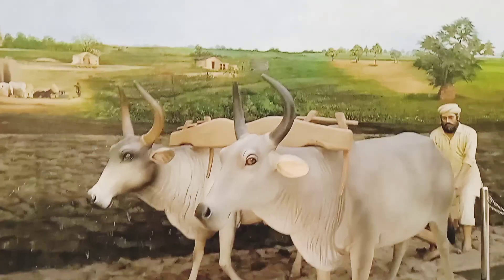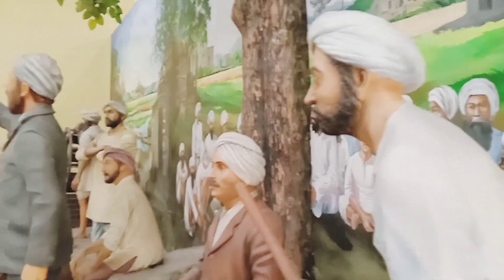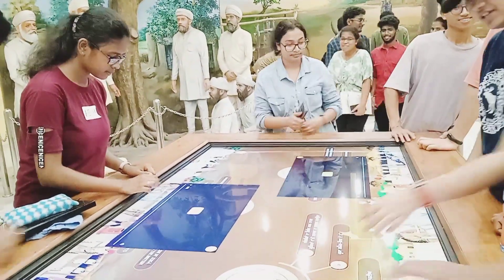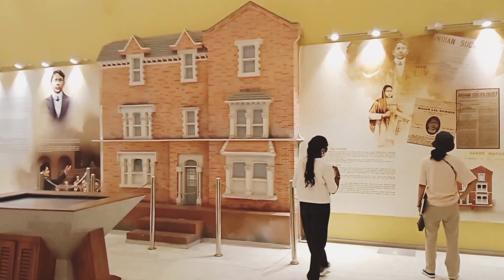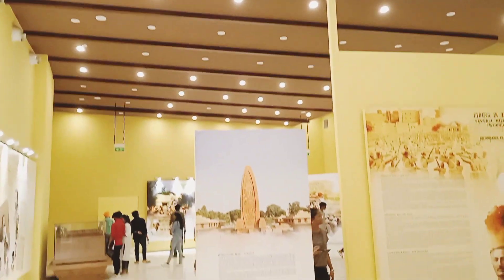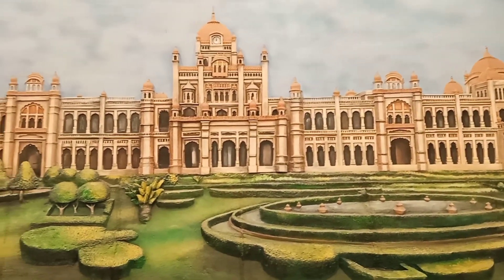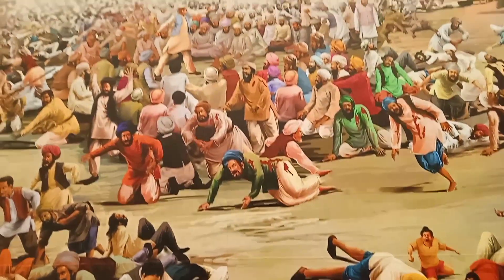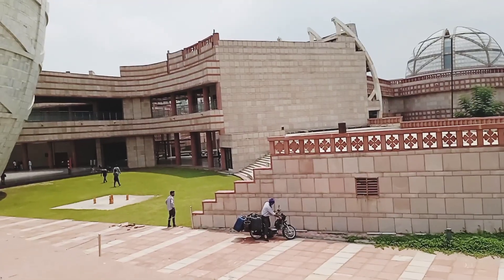Architecture students of LPU visited Jang-e-Azadi Memorial, Kartarpur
Jang-e-Azadi Memorial
The Government of Punjab had conceptualized a mega project named as Jang-e-Azadi Memorial in commemoration of the unparalleled sacrifices of Indian’s & Punjabi’s for independence of India. The memorial complex for the heroes of the freedom struggle on 25 acres of land near Kartarpur.

The Memorial disseminates knowledge about the rich cultural heritage of the State in the minds of youngsters. The site, which falls on the Jalandhar-Amritsar national highway, was carefully selected by the State Government keeping in mind its easy accessibility to visitors. Punjab Freedom Movement Memorial Foundation was formed by Government of Punjab for implementation of this prestigious project which completed it. The founder Chairman of the foundation was S. Parkash Singh Badal, Ex-Chief Minister of Punjab. The present Chairman is S. Bhagwant Mann, Hon’ble Chief Minister of Punja

S. Bhagwant Mann
(Hon’ble Chief Minister-cum-Chairman – PFMMF)
Punjab

S. Harjot Singh Bains
(Hon’ble Cabinet Minister for Tourism & Cultural Affairs)
Punjab